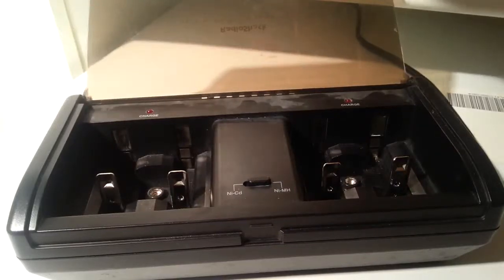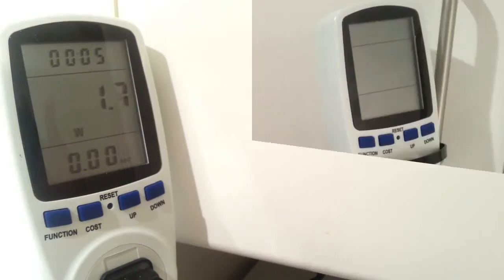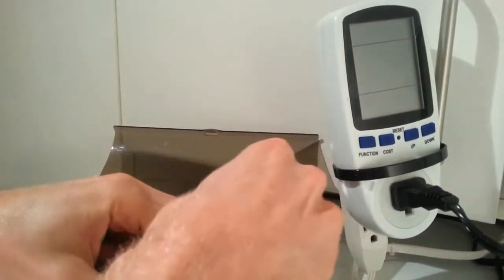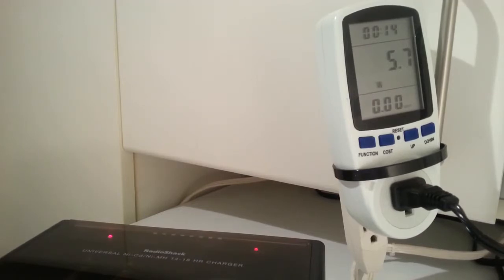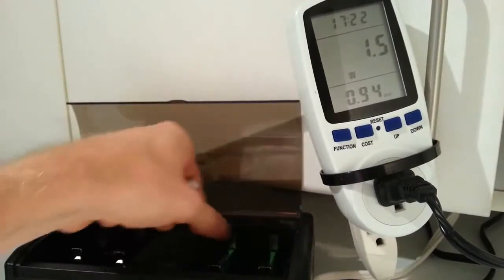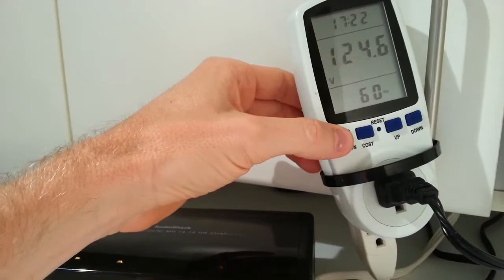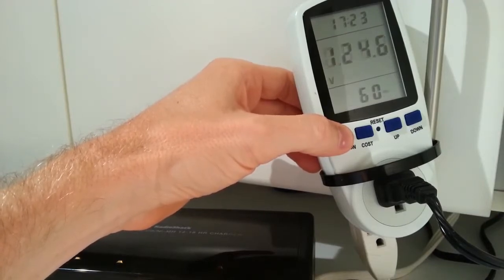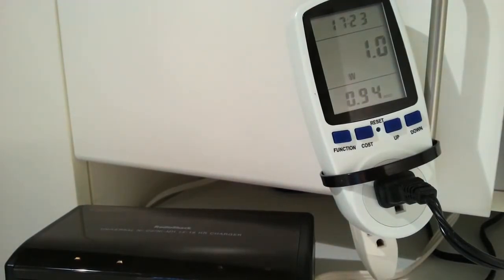Battery Charger: How Much Electricity Power Does It Use?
How much electricity does a battery charger use?  How much does it cost to actually recharge them or to just leave the thing plugged in?

Duration was about 17.5 hours in which the 4 x AA Ni-MH rechargeable batteries were recharged from "dead".

Charging cycle for 17.5 hours:  Used .063 Kwh

Low/Winter under $90/month   or  High/Summer  over $90/month

$.0093                                       or   $.0158   PER CHARGE CYCLE

Empty and plugged in:

Used 1.7 Watts in the beginning but only 1 Watt as you see at the end.  I guess I might average that and call it 1.4 Watts empty?

$.00021                                    or   $.00036     PER HOUR
$.005                                         or   $.0086       PER DAY
$1.84                                         or    $3.12          PER YEAR